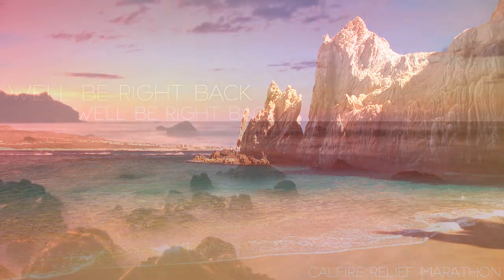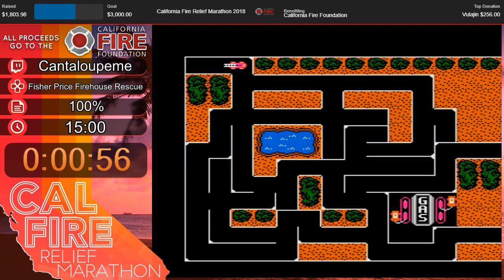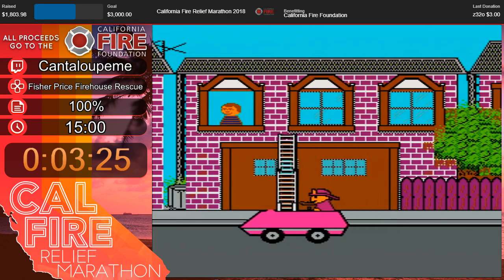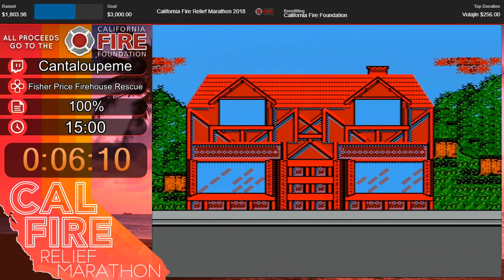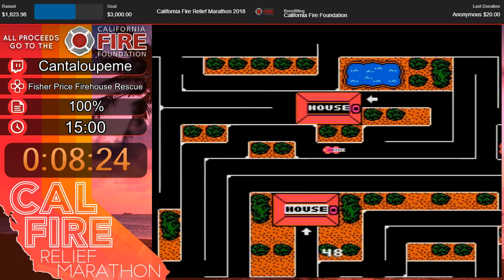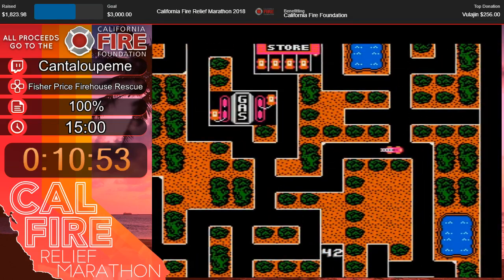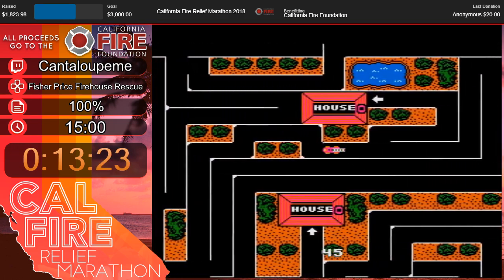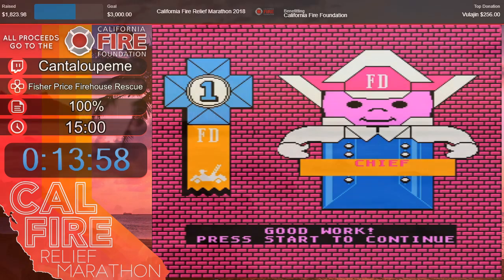California Fire Relief Marathon 2018 - Fisher Price Firehouse Rescue by Cantaloupeme